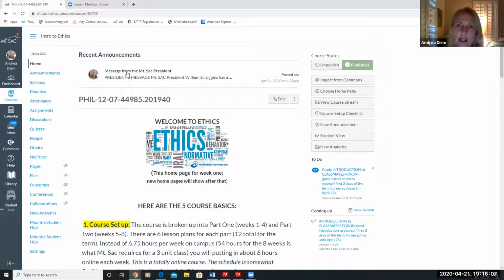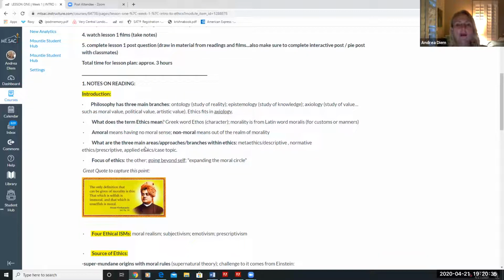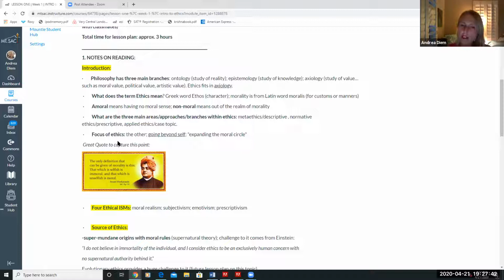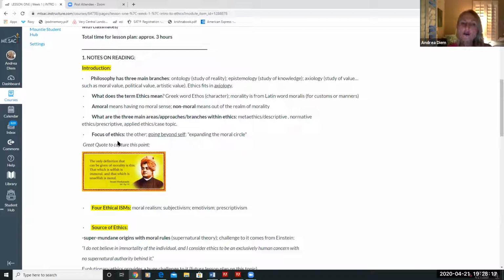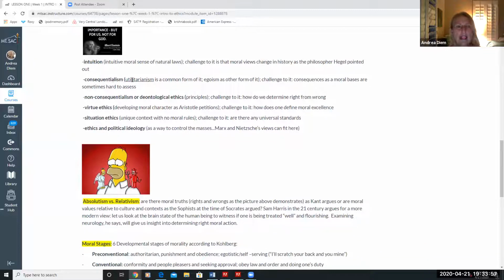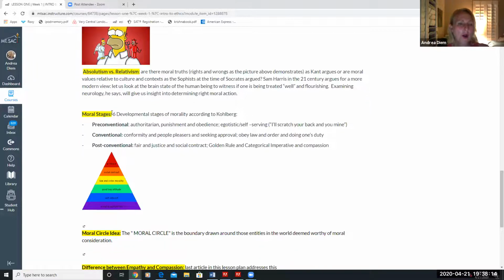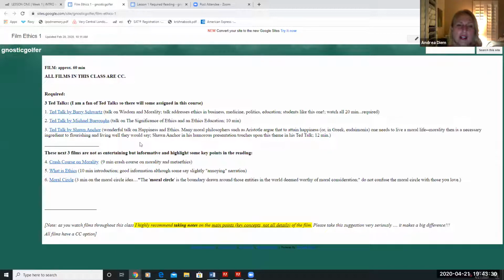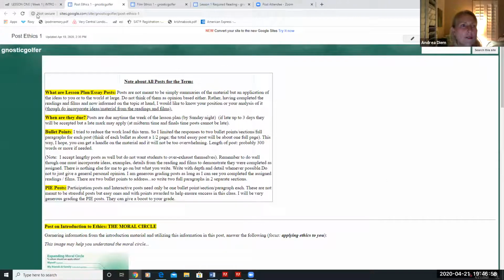Ethics Lecture on Intro to Ethics and Moral Circle